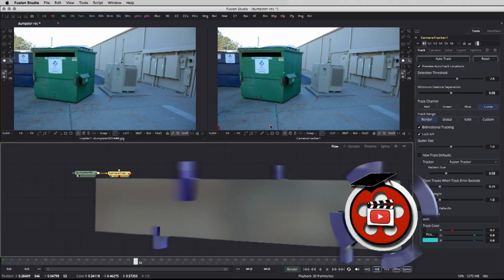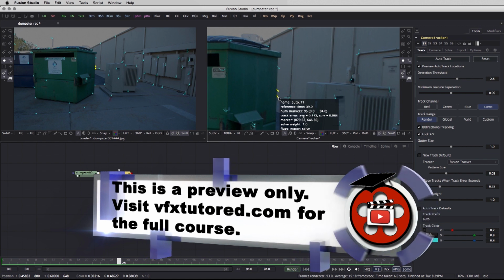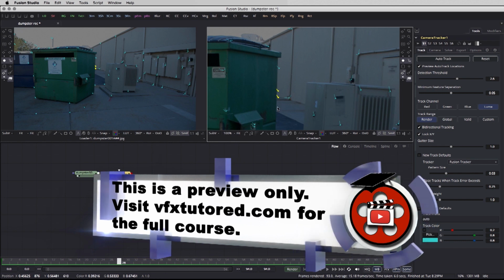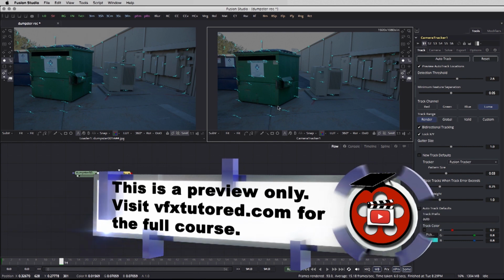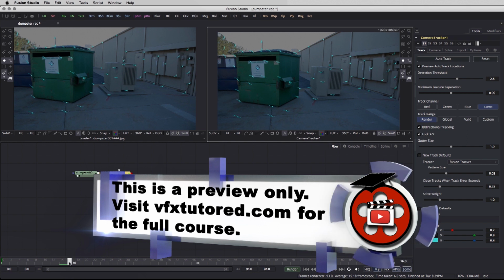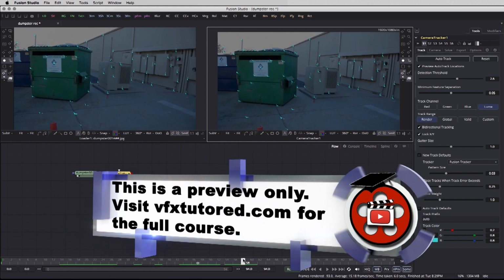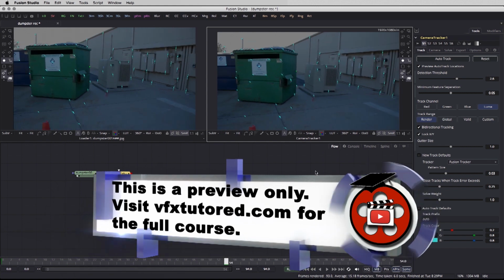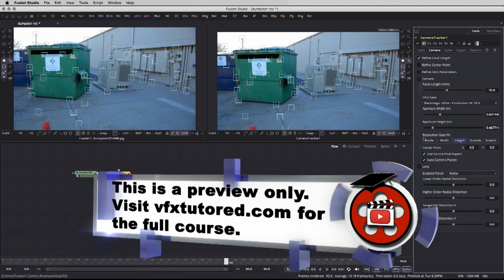Blackmagic Fusion 9 | Tutorial 2 of 6 | The Auto Tracking Process